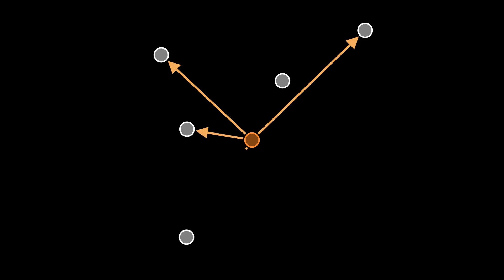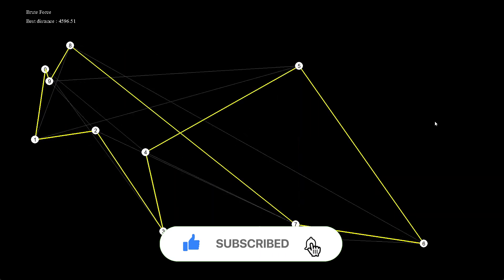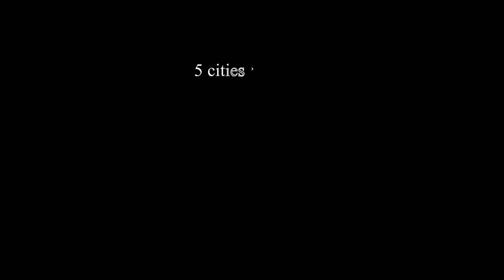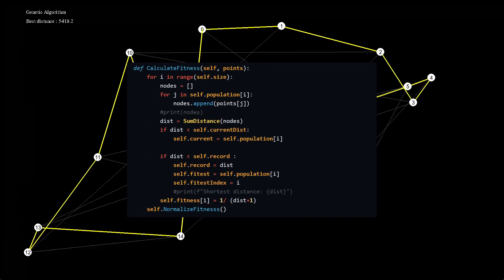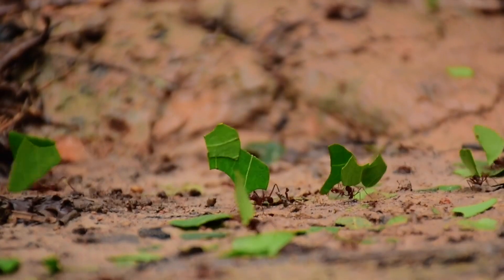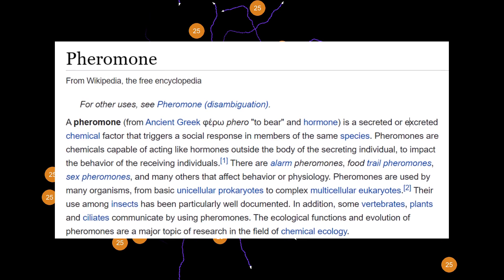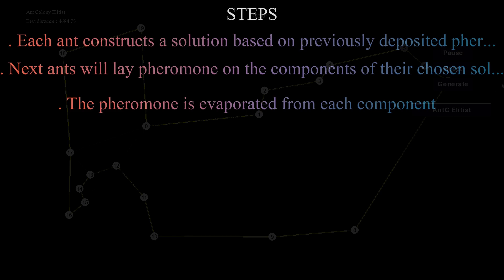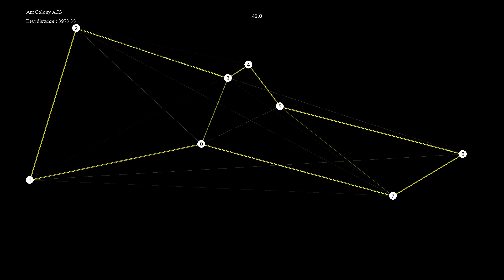Solve the Traveling salesman problem (Genetic Algorithm, Ant Colony Optimization)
In this Video we gonna Solve the traveling salesman problem using 3 solutions
.  Brute force Approach (random, lexicographic ordering)
. Genetic Algorithm
. Ant colony optimization (ACS, ELITIST, MAX-MIN)

Intro: (0:00)
Brute-Force: (1:28)
Genetic-Algorithm: (2:14)
Ant-Colony-optimization: (3:05)
Visualization: (5:35)
outro: (8:45)